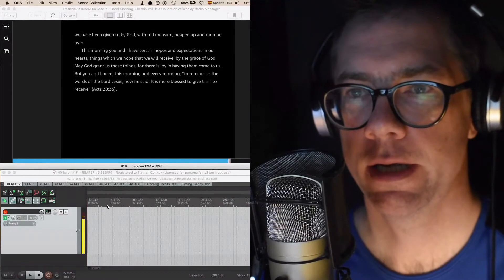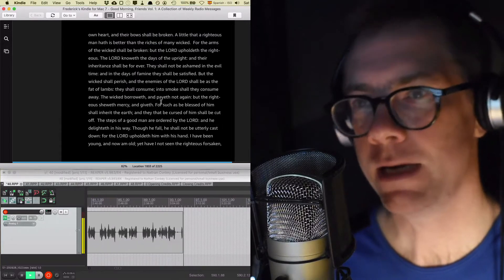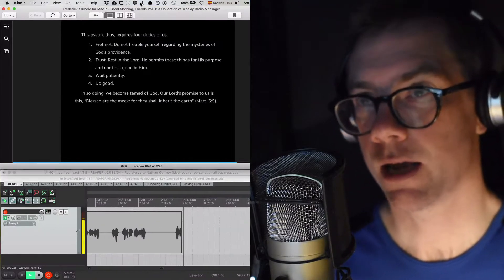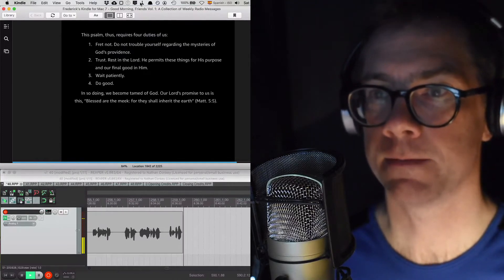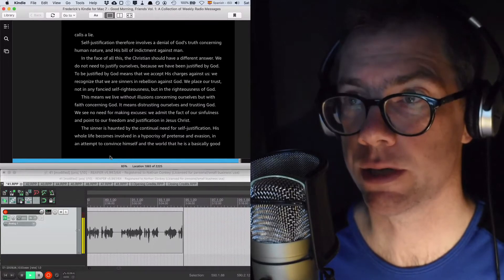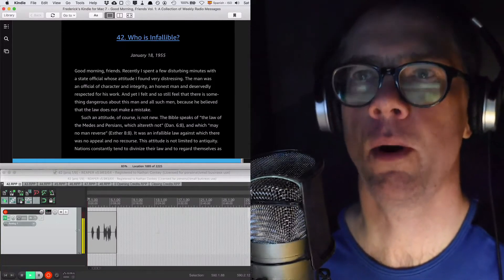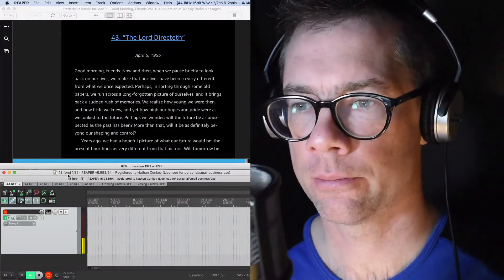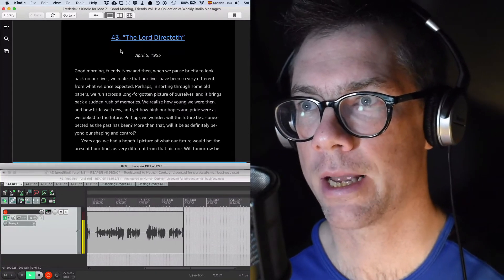Good Morning Friends Vol. 1:7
The Seventh Section of Good Morning Friends Vol. 1